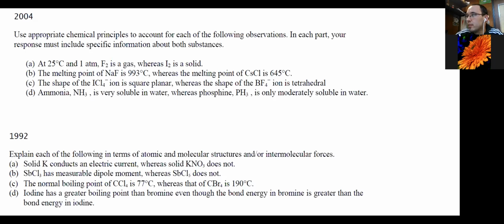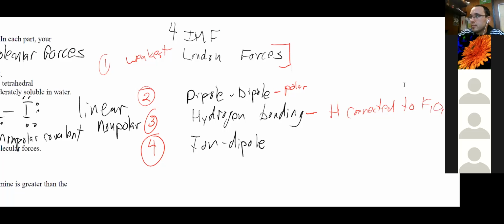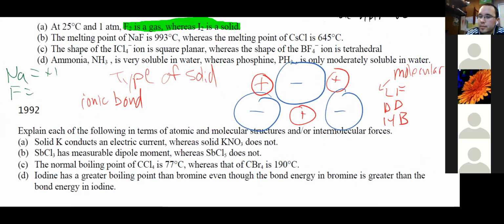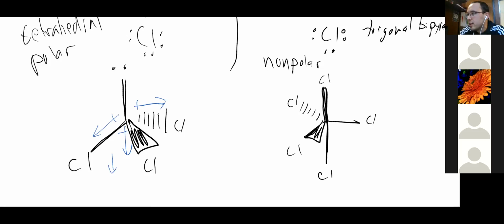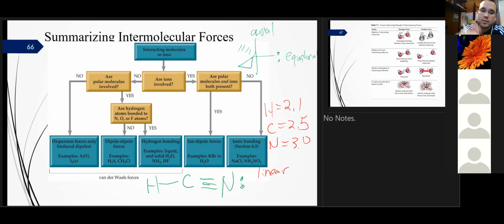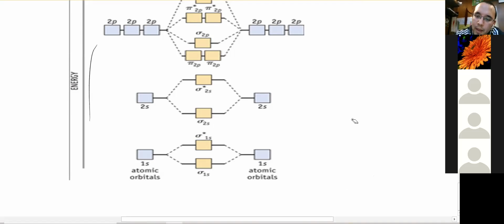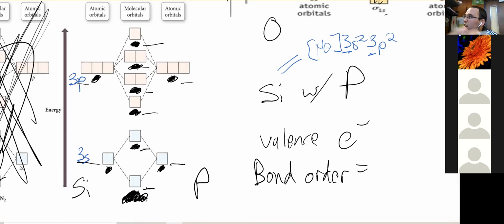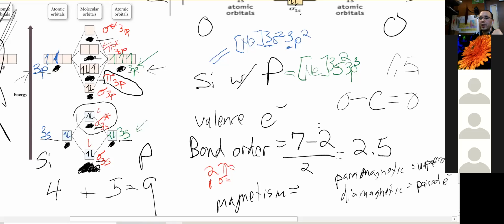CHEM 120- Exam #3 Review- Session 2- Friday